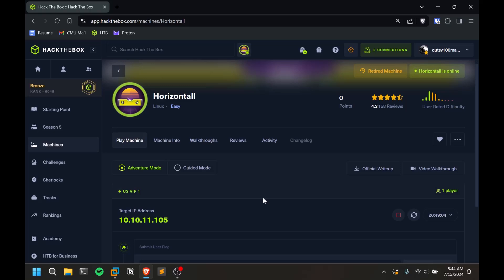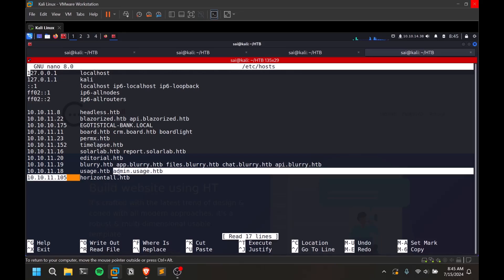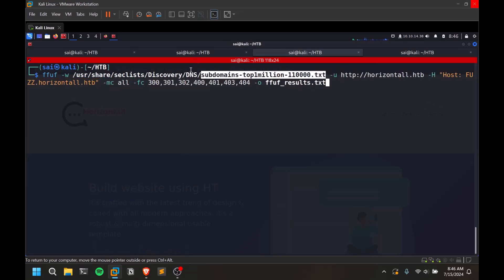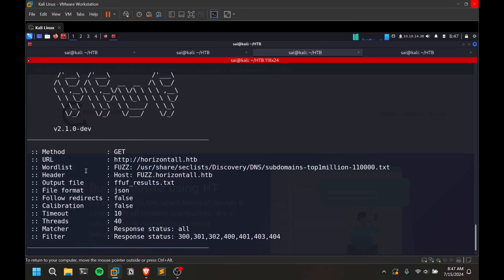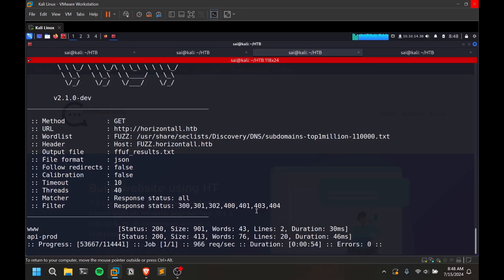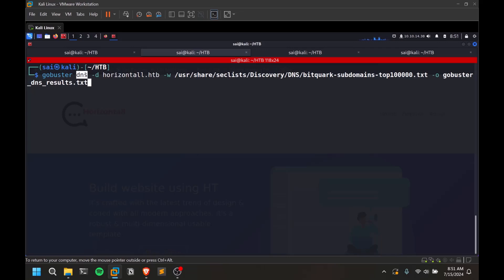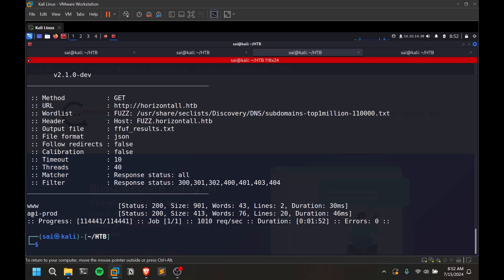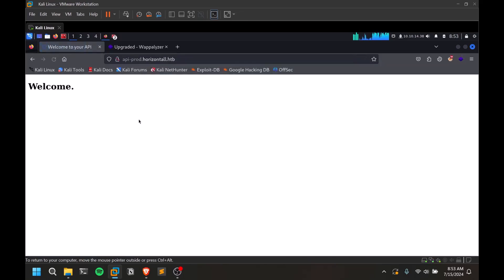Effective VHOST Enumeration with Gobuster and FFUF